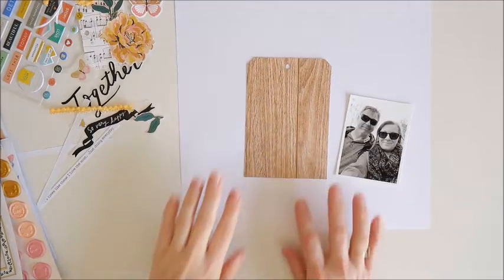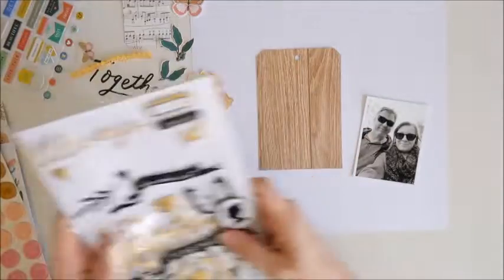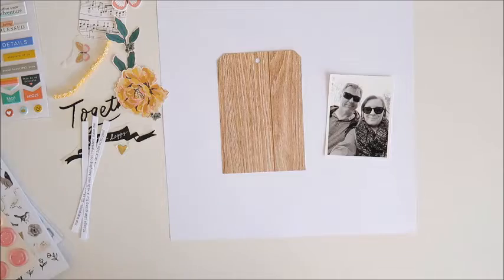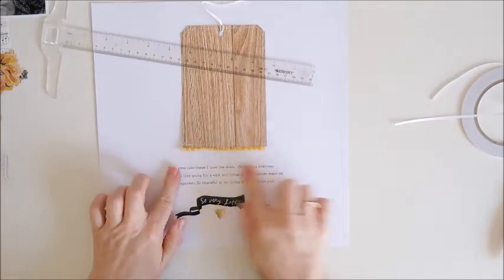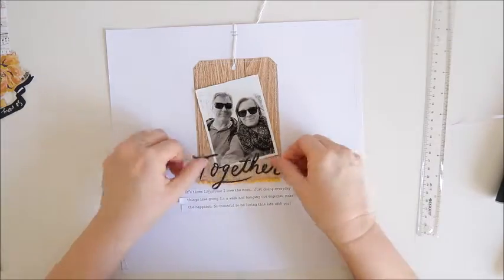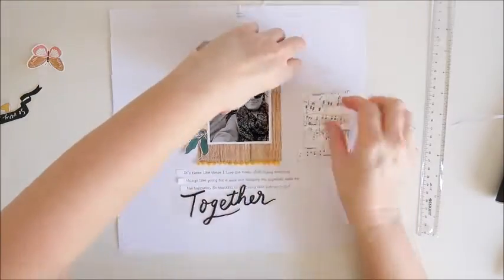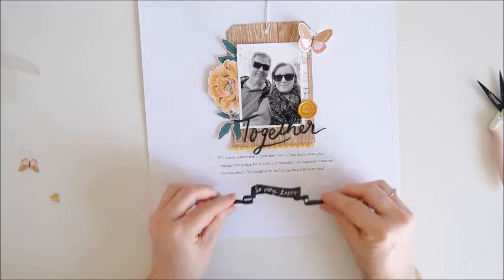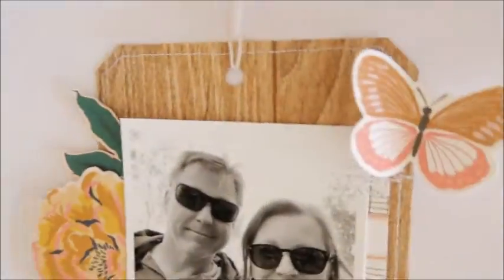Scrapbooking Process | "Together" Layout feat. Sept 2019 Citrus Twist Kits Scrapbooking Add on Kit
In this video I create a scrapbook layout featuring the September 2019 Scrapbooking Add On Kit from Citrus Twist Kits.

Please let me know if you have any questions.